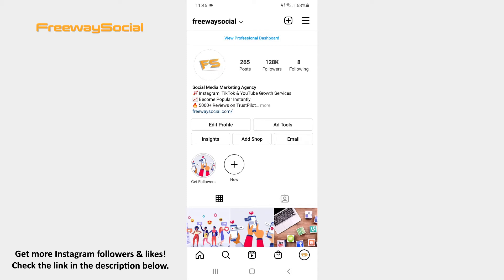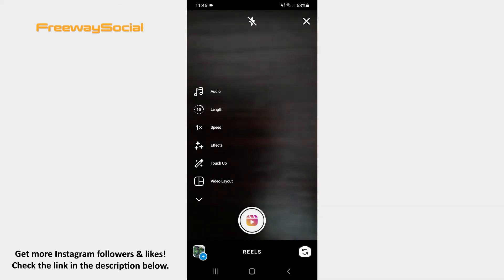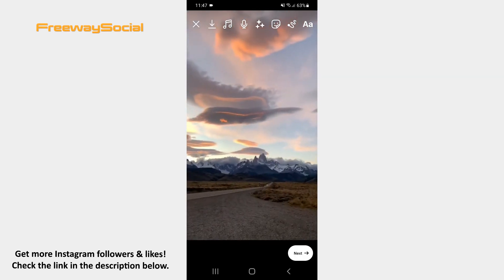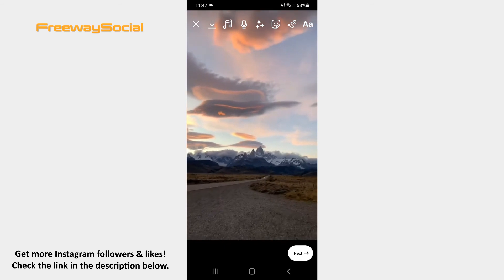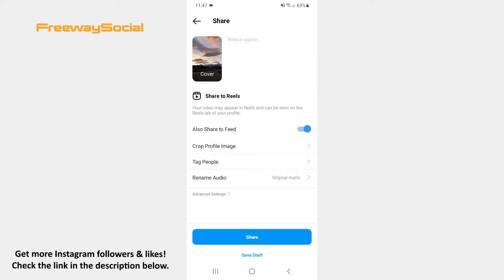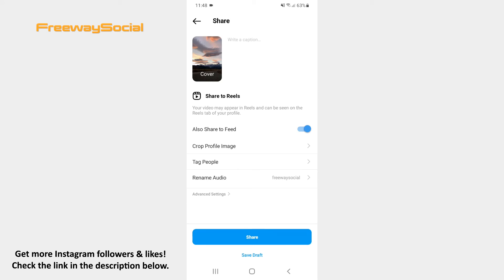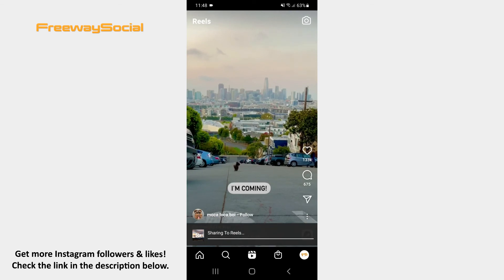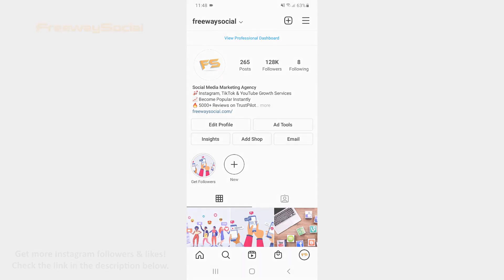How To Change Audio Name Of Instagram Reel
In this video I am going to show you how to change audio name of Instagram Reel.

When you are creating a Reel video with original sound, Instagram allows you to add a custom name to it.

1. Go to your Instagram profile tab and click on the plus icon at the top of the screen.
2. Choose the Reel option from the pop-up menu.
3. Once the camera screen opens, record the video or upload it from your phone’s gallery.
4. Now you can edit your video by mixing audio, adding voiceover, inserting stickers, drawing or writing something on your video, if you want.
5. As soon as you finish editing your video, tap the Next button.
6. Then find the Rename Audio section and press on it.
7. Enter the name of your audio and hit the checkmark icon in the top-right corner of the screen.
8. Now share your video to Reels as you would normally do.

That’s it!

I hope this guide was helpful and you were able to change audio name of Instagram Reel. Don’t forget to like this video and visit us